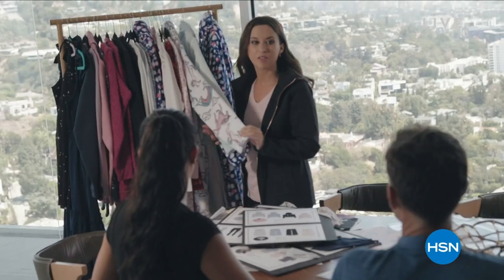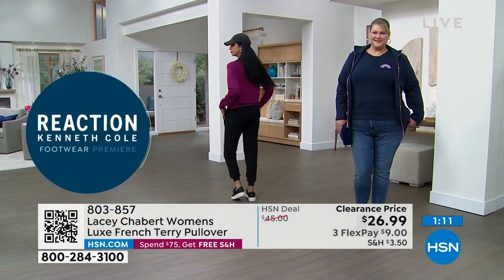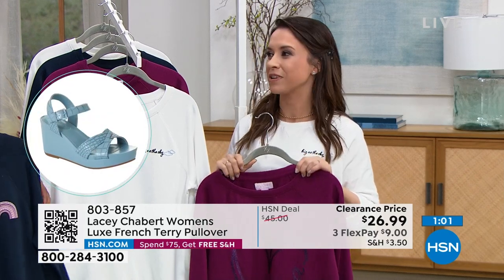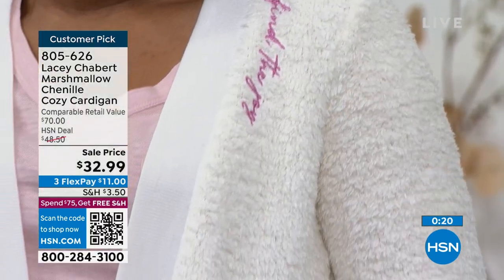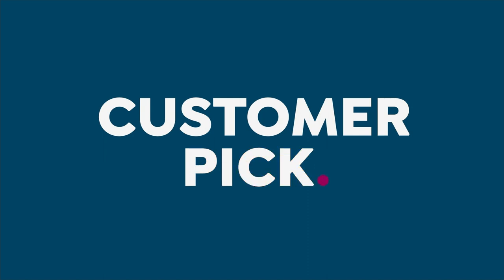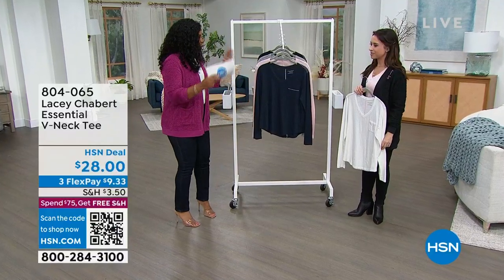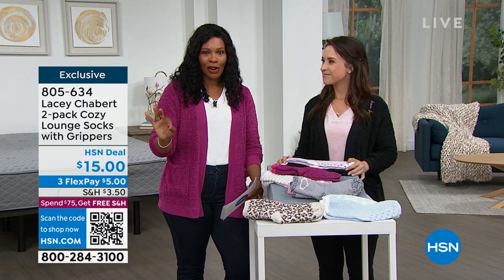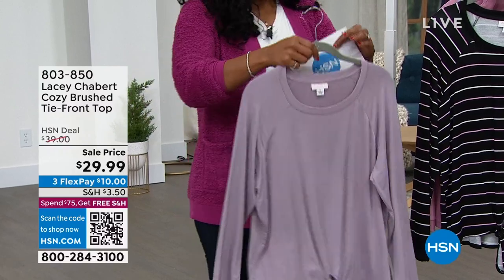HSN | Lacey Chabert Collection 02.01.2023 - 11 AM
From feminine prints to whimsical florals, shop fashions that accent life?s most special moments.